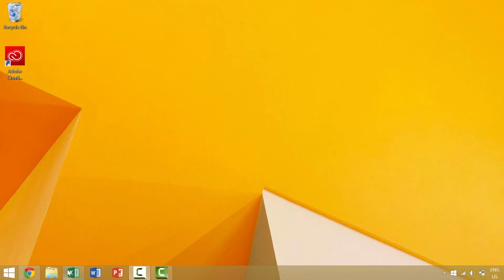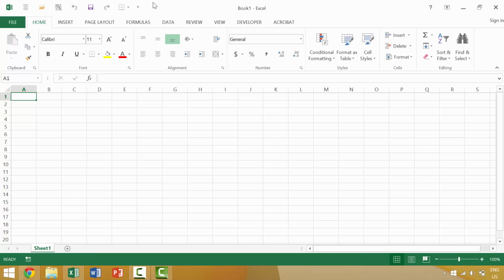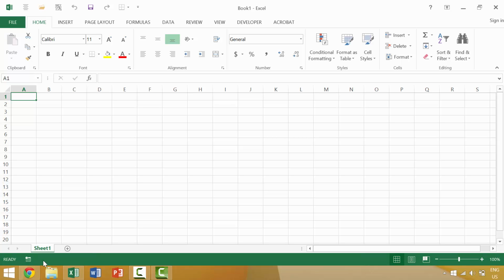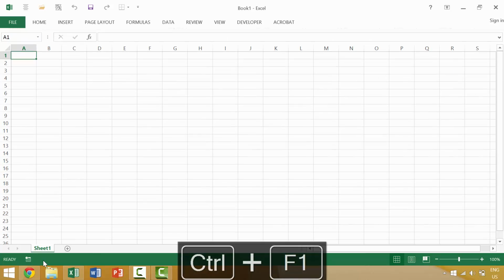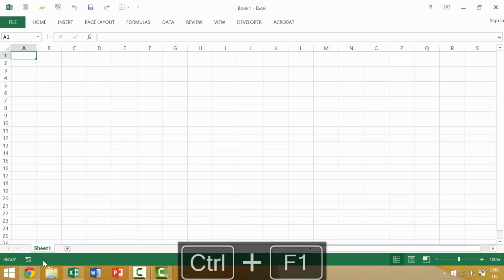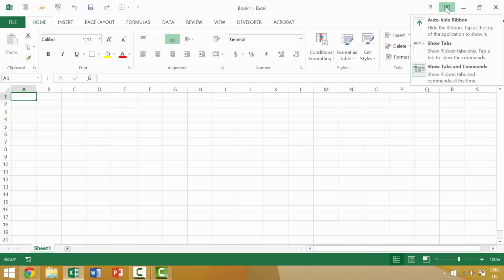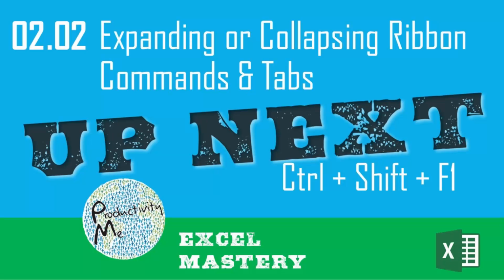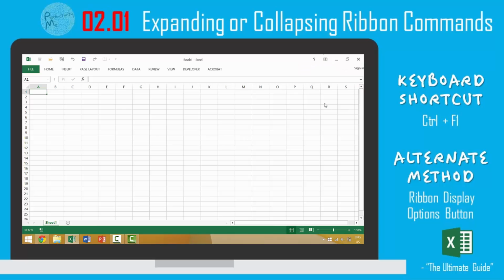Excel Tutorial #12: Expanding or Collapsing Ribbon Commands (Ctrl + F1)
We’ll cover how to collapse or expand the Microsoft Excel ribbon, and look at three ways to do this, starting with the Microsoft Excel keyboard shortcut Ctrl + F1.

Cheers,